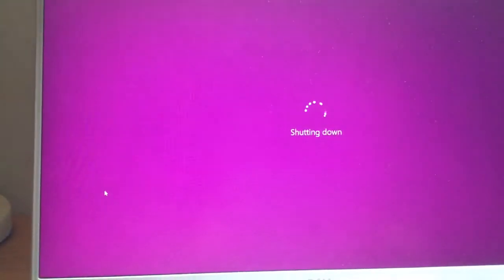Windows 10 Dell PC laptop shutdown test